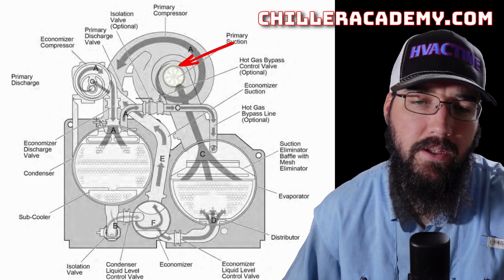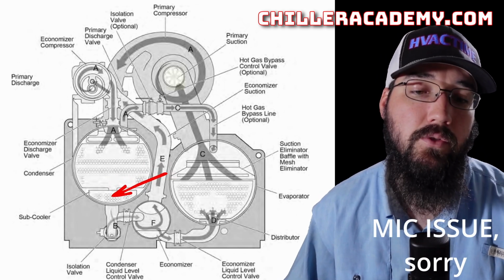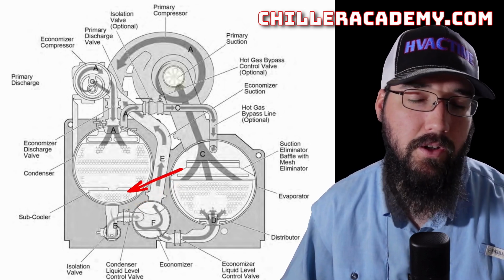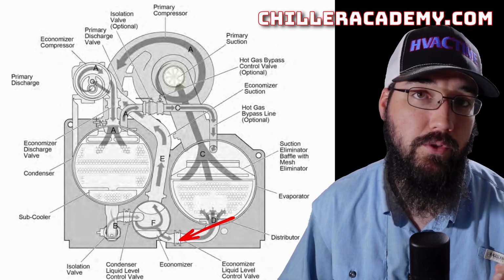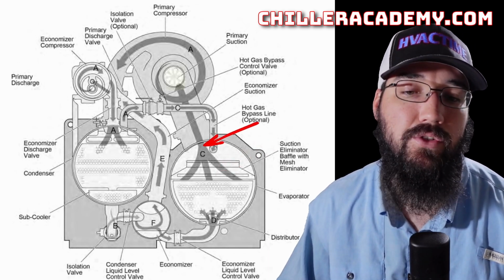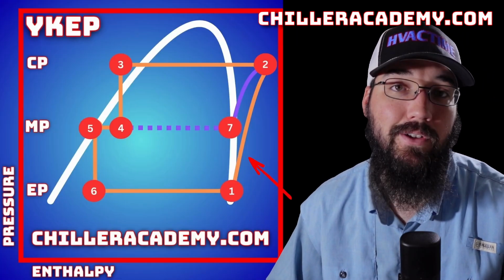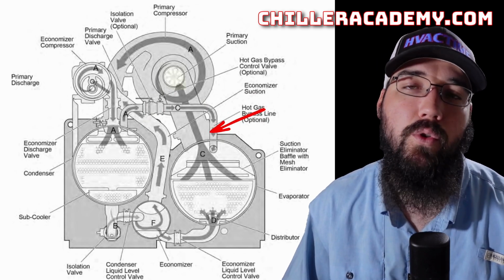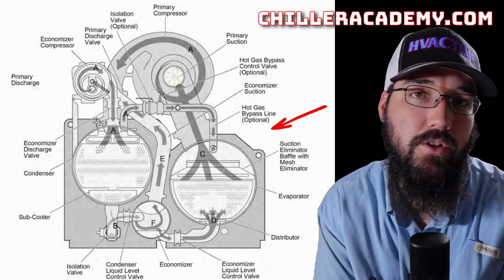How YKEP Refrigerant Cycle Works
I use my decade of servicing York, Trane, Carrier, & Daikin chillers to show you why and how these units work, join me Understand the refrigerant cycle for a YKEP centrifugal chiller cycle. It is important for chiller techs to stay up to date with equipment on the market.